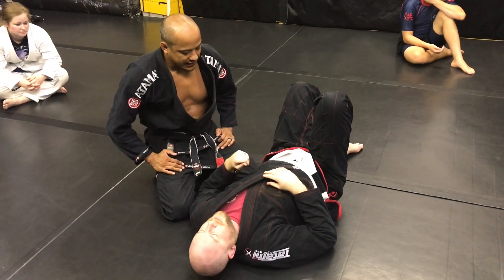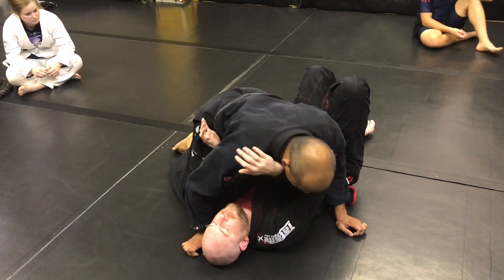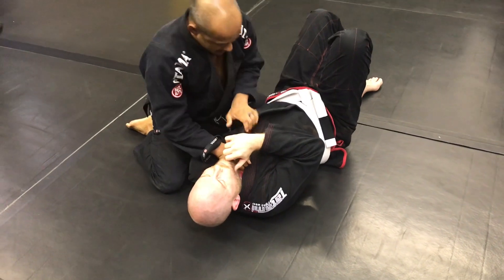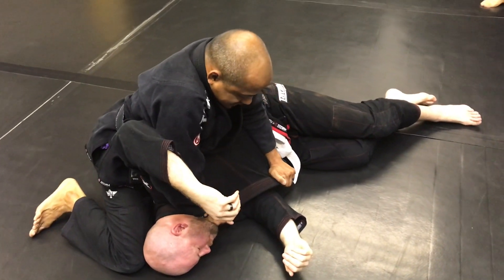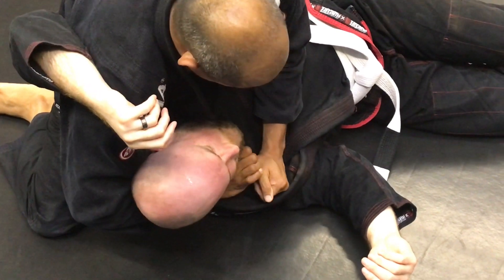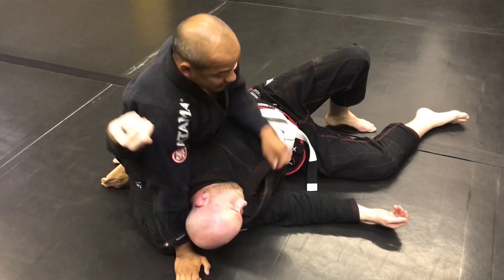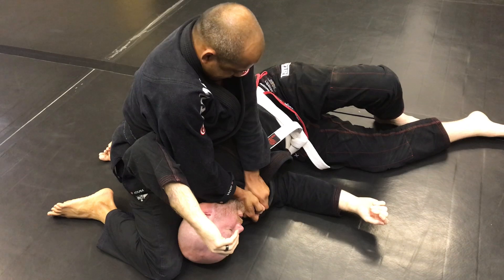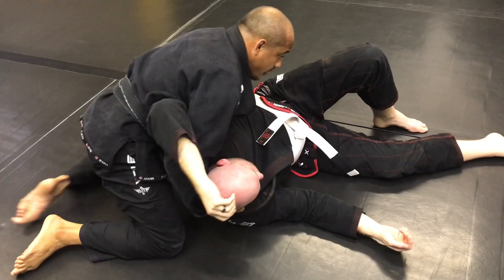3s. Side Control Choke | Lapel Push to Collar Choke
Side control chokes are always fun, watch this video out to learn how to push the lapel over for the under the head collar choke setup.

Dominating from side control is always fun. There are so many options for tapping your opponent. In this video Chris Griffin shows how to push on the nearside lapel with both hands to roll your opponent on his side to set this choke up. Once on his side reach under the head and feed the collar to your hand while keeping the collar under the chin the whole time. You can also enter this choke setup from modified mount. The principles are the same - just a slightly different body position.

When finishing the choke the first option shown is easier on your choking hand and it's a little more fun as you get to look your opponent in the face as you are tapping him...haha. The second finishing option is effective but sometimes your hand wants to slip off and it can be hard on your fingers.